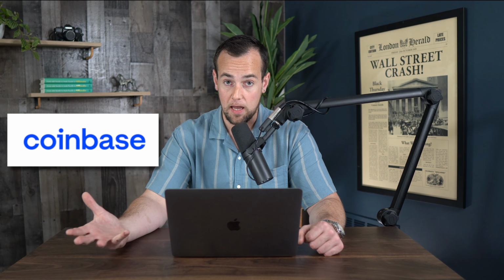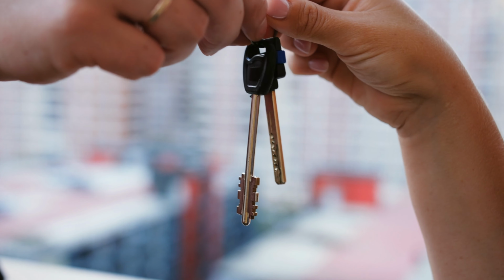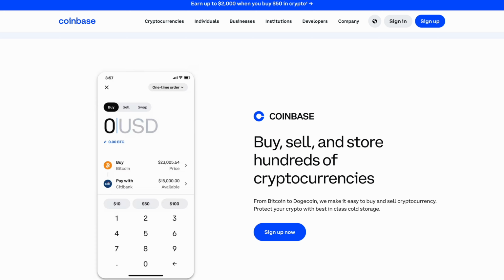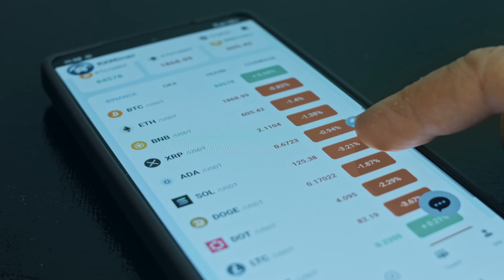Coinbase vs Coinbase Wallet (Base App) Explained